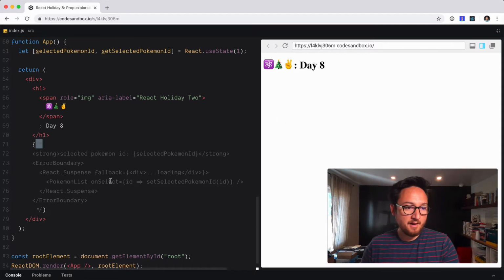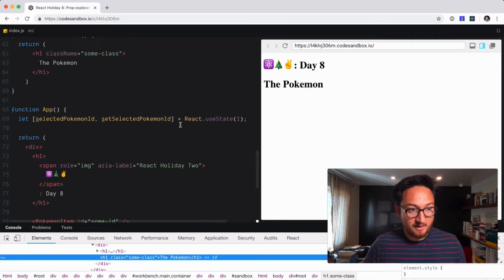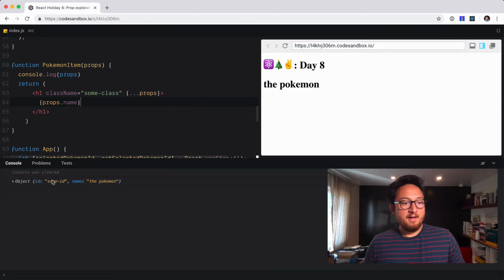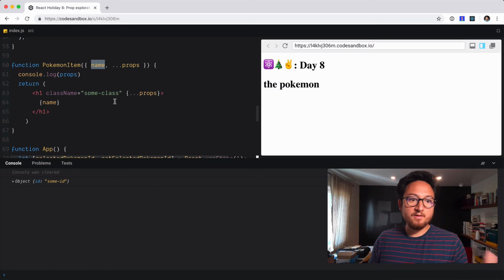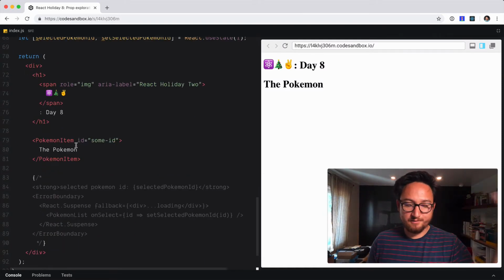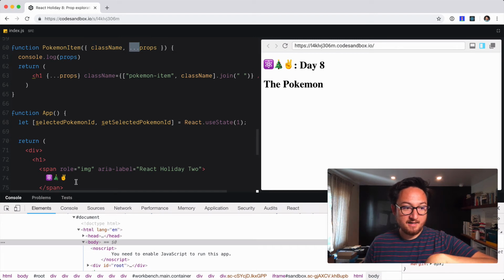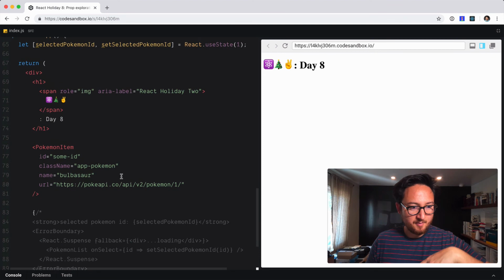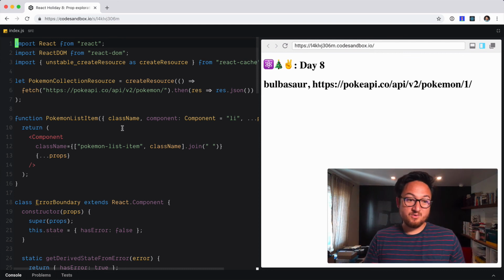⚛️🎄 2018 React Holiday — Day 8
Today is all about props, going deep into all of the things we fast-forwarded through on day 1.